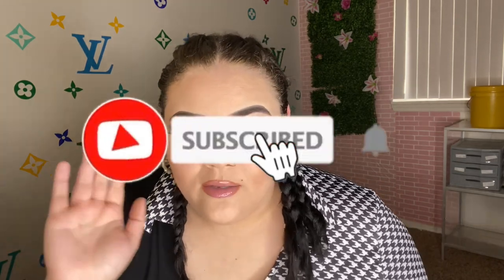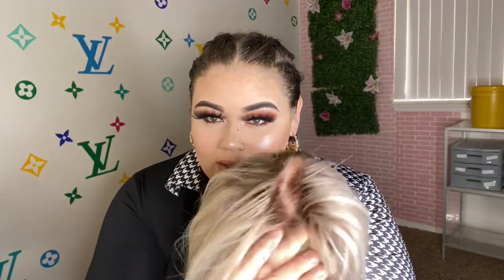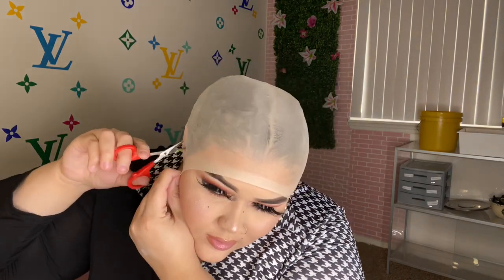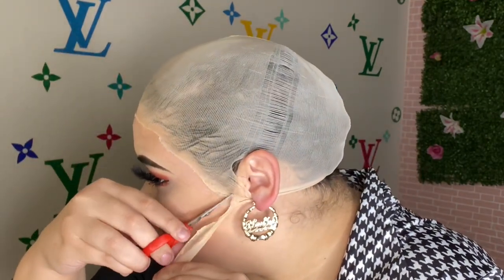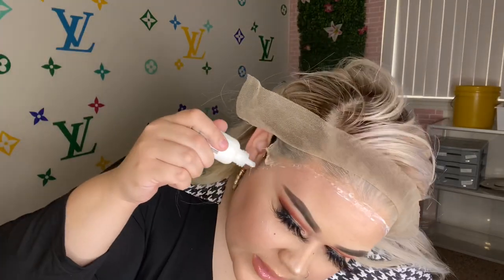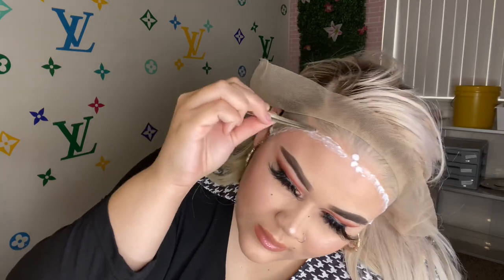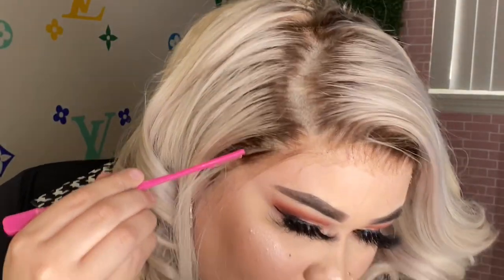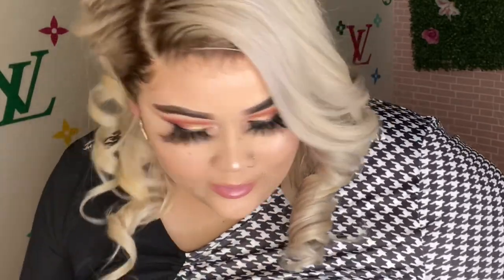HAIR REVIEW | best beginner friendly wig | how to install a wig